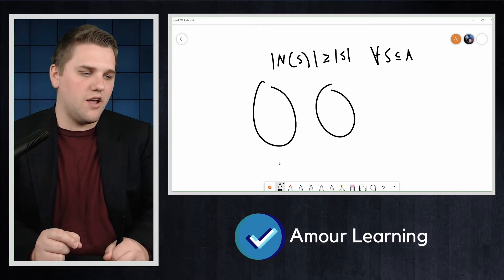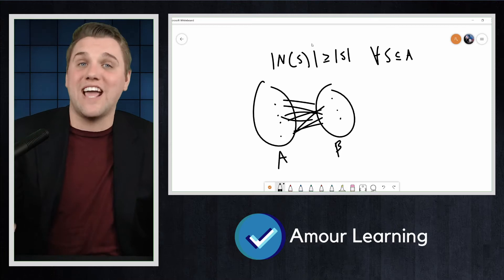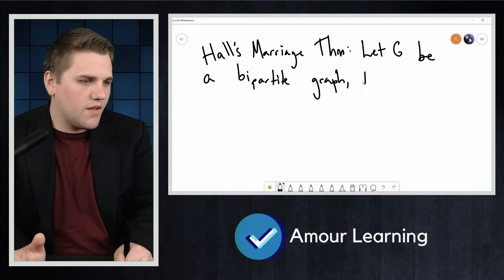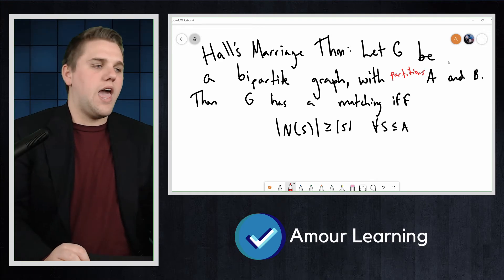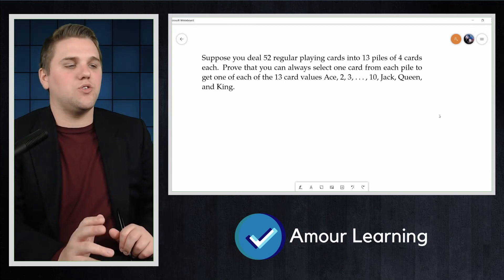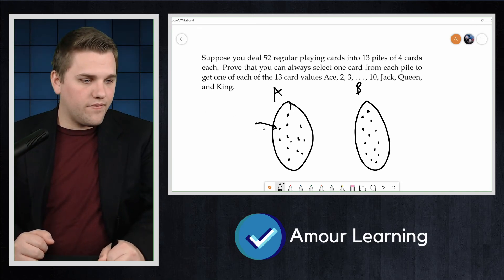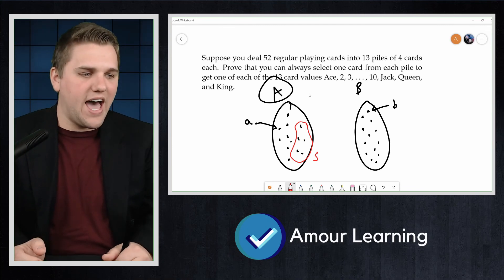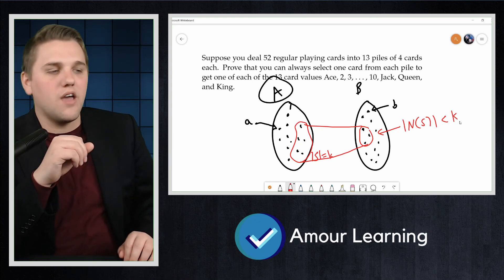Understanding Hall's Marriage Theorem